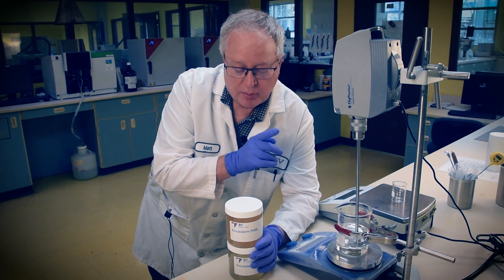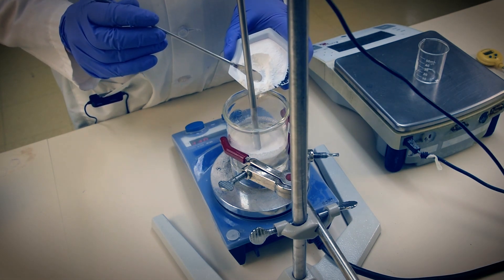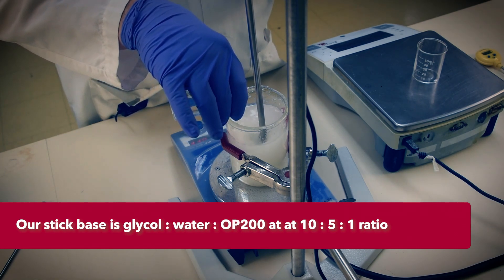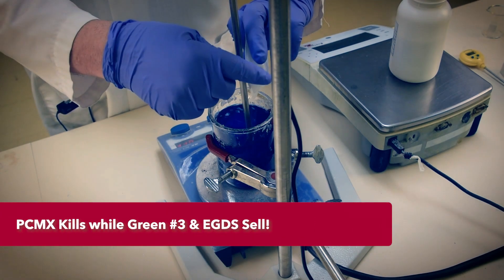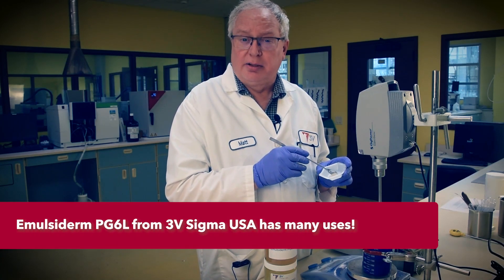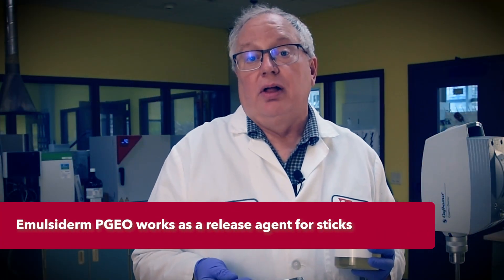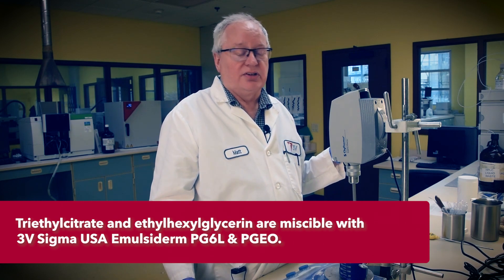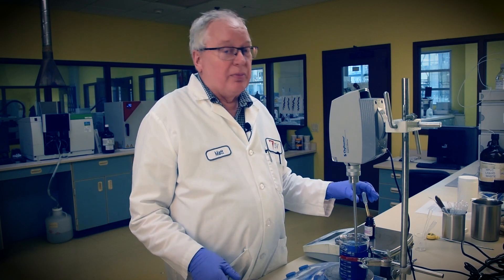Making a 4-in-1 Anti-Bacterial Deodorant | Formulation Chemistry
Embark on a transformative journey into the world of personal care with our latest video tutorial! Join us as we unveil the secrets behind creating a 4-in-1 deodorant stick that not only keeps you feeling fresh all day long but also boasts powerful anti-bacterial properties. Dive deep into the realm of formulation chemistry, where we'll demystify the science behind crafting a deodorant that's both effective and eco-conscious. Discover how renewable materials play a pivotal role in this innovative blend.

Formulation Highlights and Features:

• Polyglyceryl Esters of Fatty Acids (PEFA)
• High Renewable Content in a Deodorant
• Multifunctional PEFA in a Unique Format
• Four Deodorizing Agents in One Formula